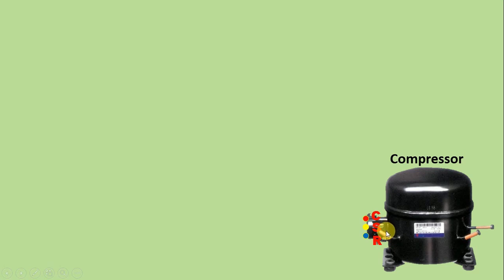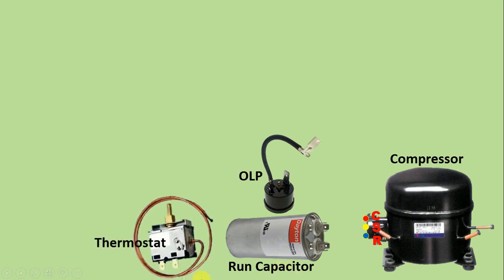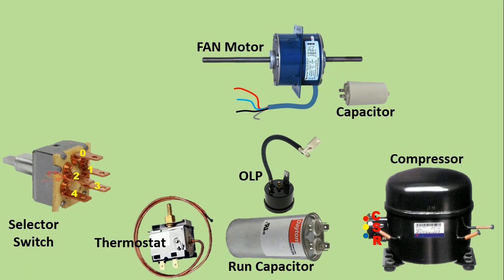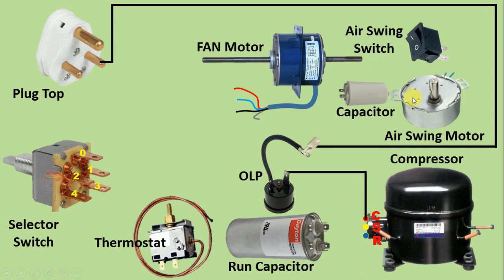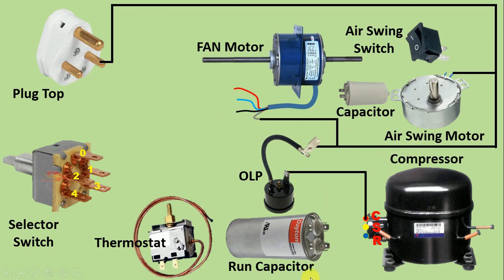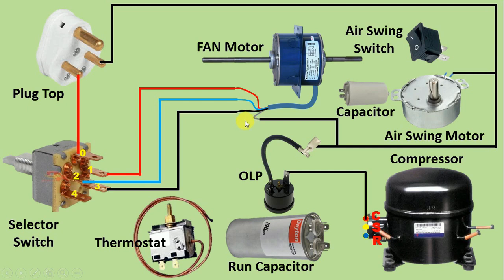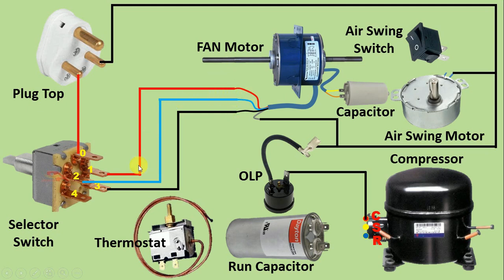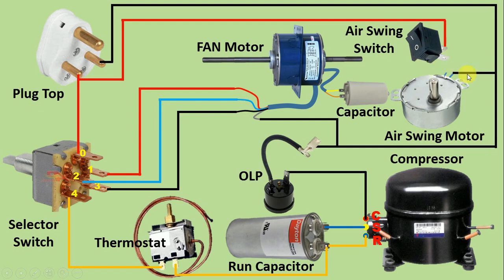Single Phase window Type AC Connection | window ac wiring diagram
Single Phase window Type AC Connection

in this video, you will learn how to do Air conditioner wiring step by step
In ac, we do two types of wiring
1. PSC  wiring  (PSC means Permanent split capacitor )
2. CSR wiring ( CSR means Capacitor start Capacitor Run )

in this video, I will explain how to do wiring by PSC Method

What is air conditioner and how it works?
The air conditioner in a central heating and cooling system provides cool air through ductwork inside your home, by providing a process that draws out the warm air inside, removing its heat. ... From that point, the condenser or outdoor unit then turns the refrigerant vapor back into a liquid, removing any heat.